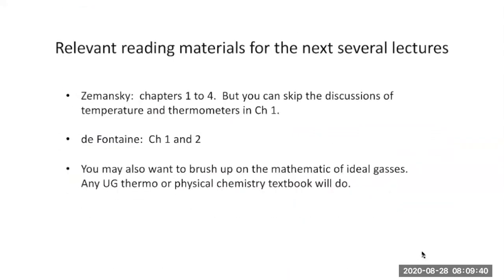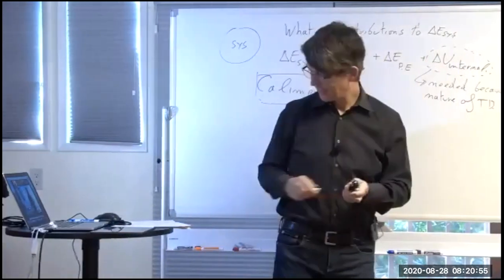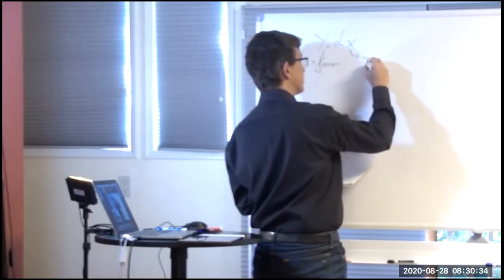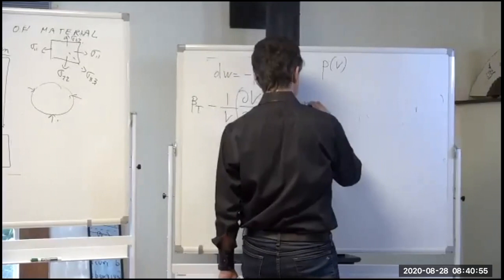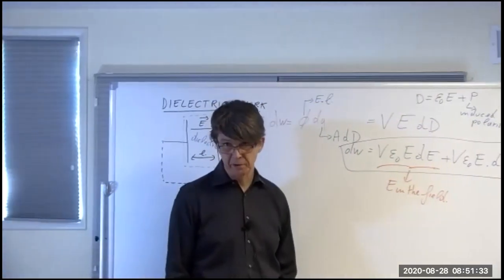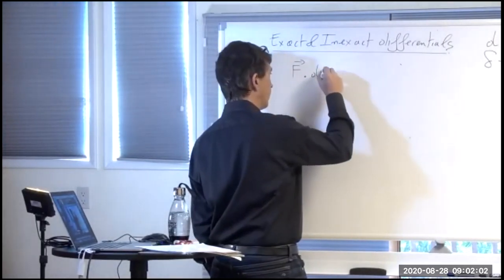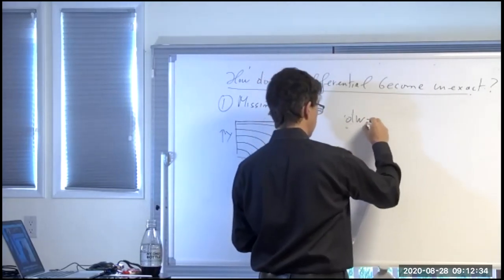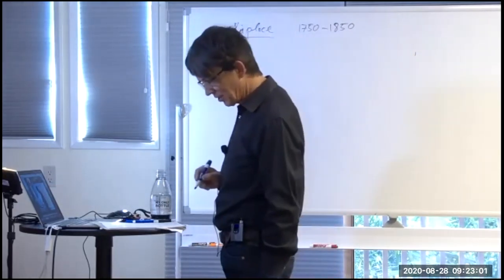Lec2|First Law and work differentials.Exact and inexact differentials- Prof.Ceder (UC Berkeley 2020)